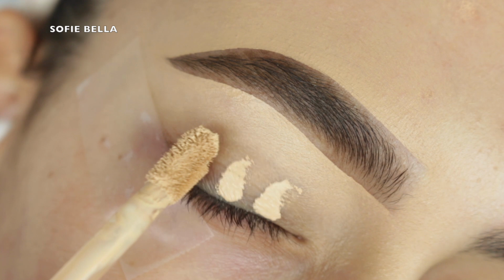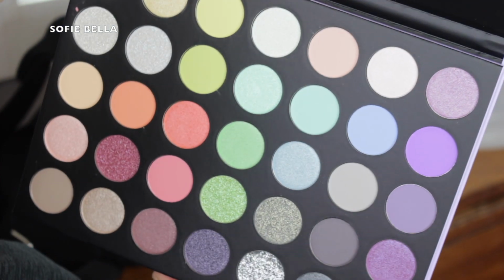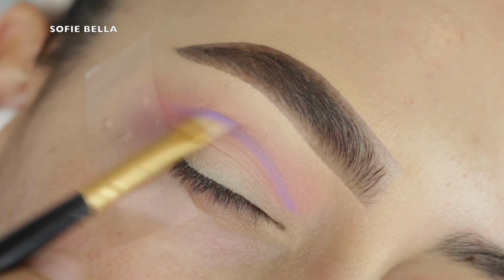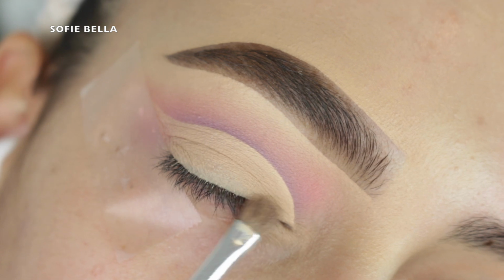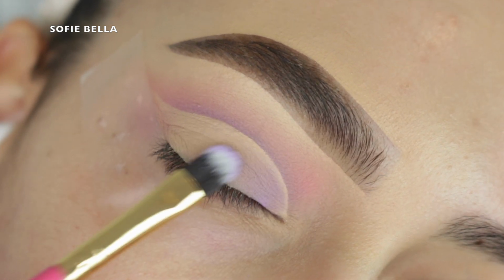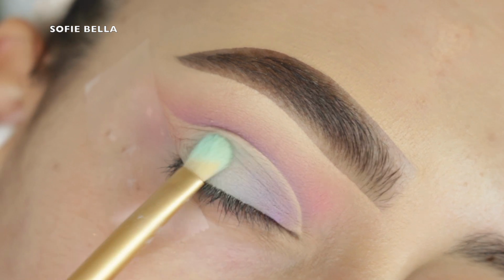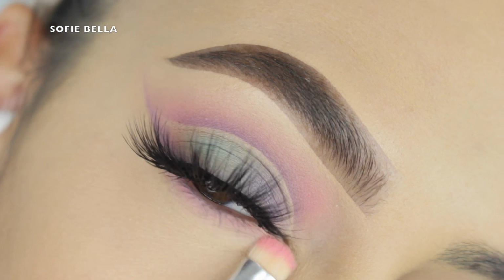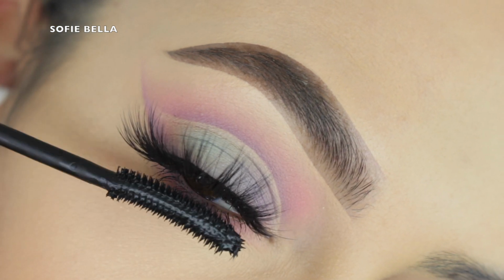NEW MORPHE 35I ICY FANTASY PALETTE EYE LOOK TUTORIAL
↓⇣↓⇣↓ENTER MONTHLY GIVEWAY: ↓⇣↓⇣↓
(USA ONLY)
Goodluck! New winner picked at the end of every month

 ↓⇣↓⇣↓MAKEUP DETAILS ↓⇣↓⇣↓
Lashes: @shopsofiebella Bora Bora
Eyes: @morphebrushes X @ponysmakeup 35I Icy Fantasy Palette
Mascara: @thebalm mad lash mascara

↓⇣↓⇣↓SOME OF THE BRUSHES I USED↓⇣↓⇣↓
Crease Brushes:
Morphe JH35
Morphe JH30
Morphe JH40

Pencil Brush:
Morphe JH39

Crease Brush:
Colourpop E6

Lid Brush:
Morphe M124

Lower Lash Line Brush:
Morphe M208